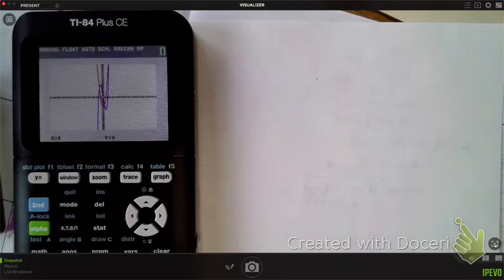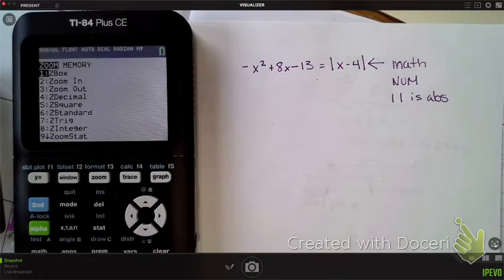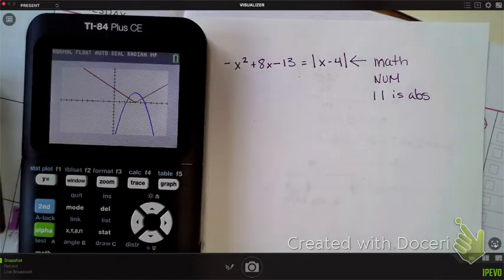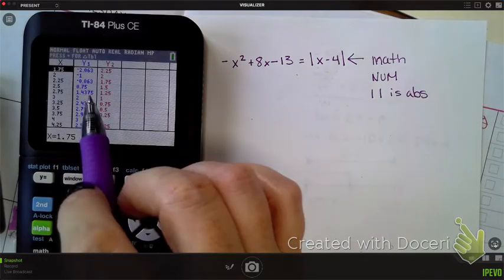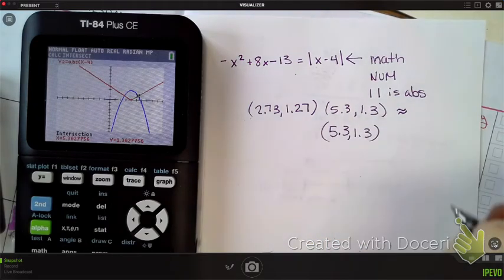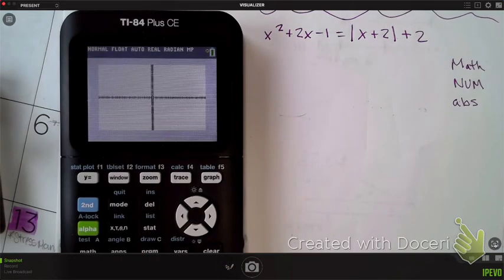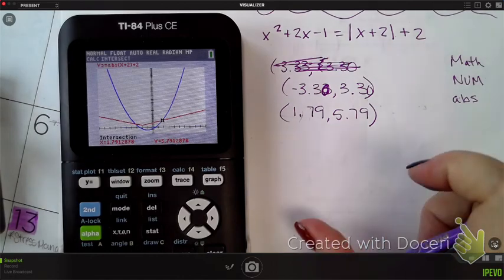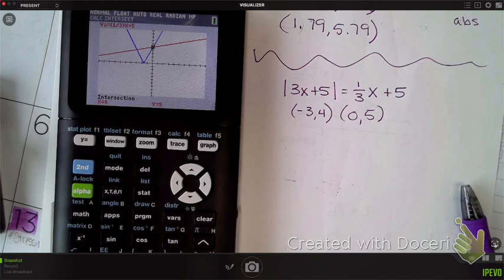A2 1.5 Day 2 10/6/21